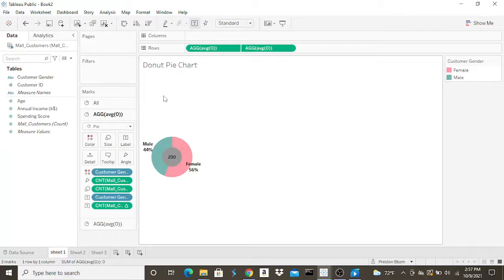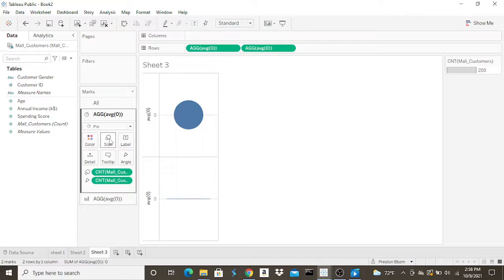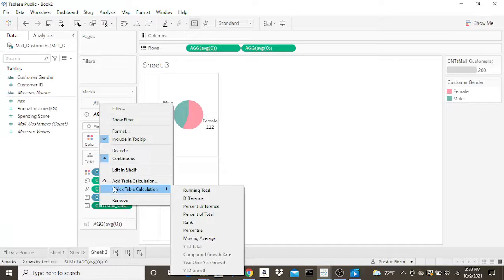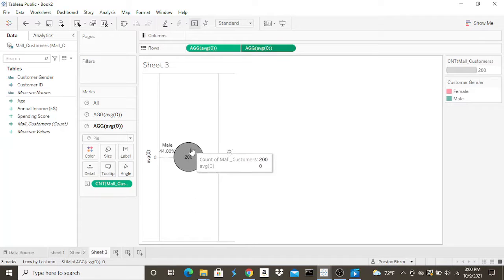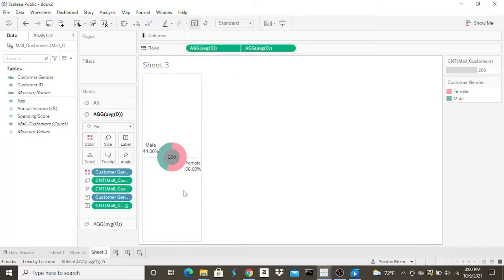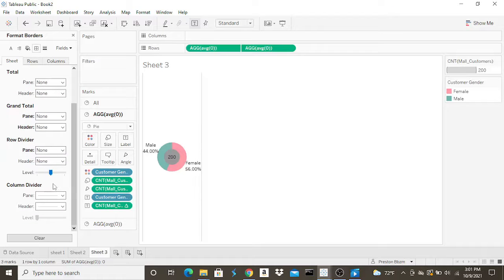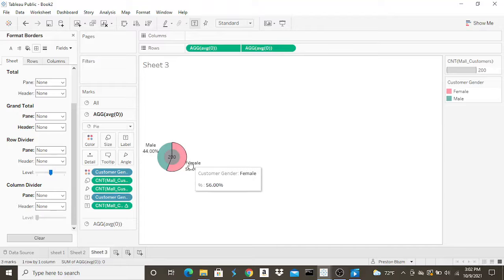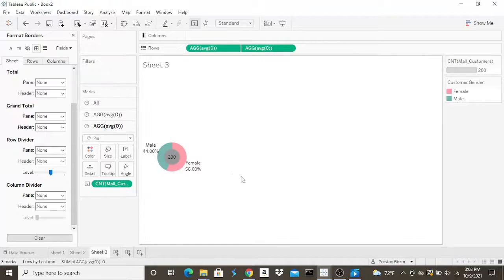How to Create Donut Chart in Tableau